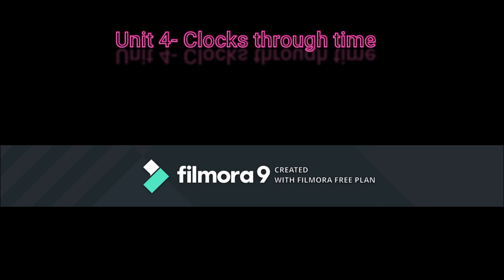Unit 4- Clocks through time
Unit-4
Clocks through time
Grade-11
Student Practice
Online English Class
YNEC Education Center